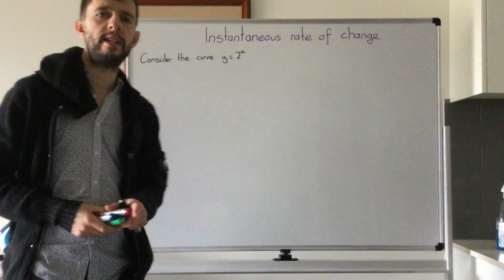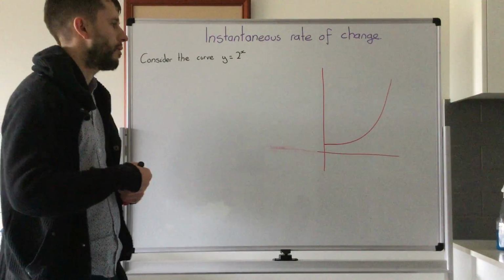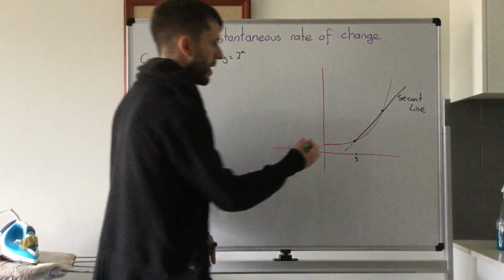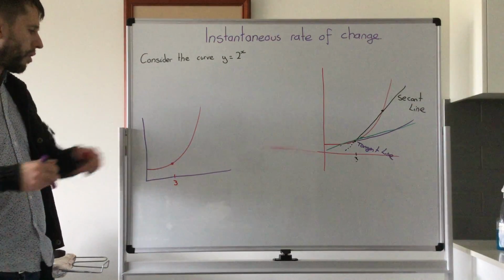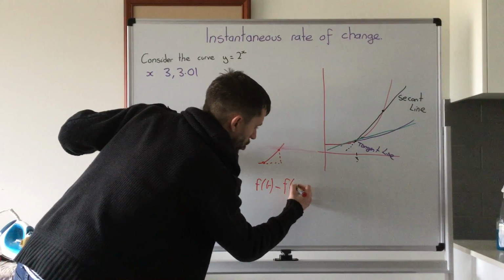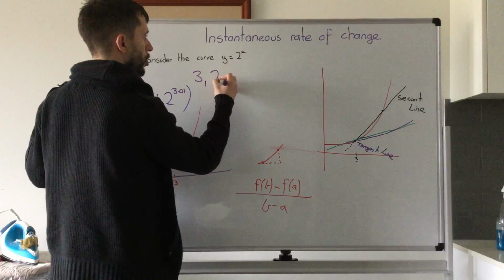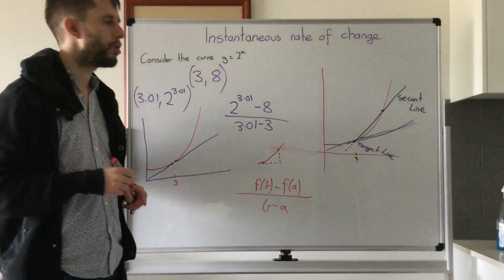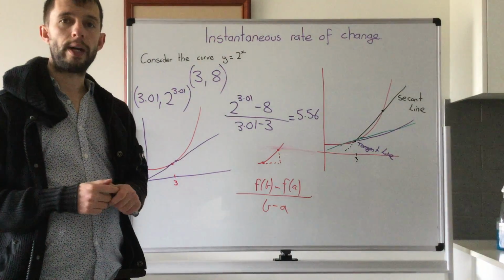Instantaneous Rate of Change